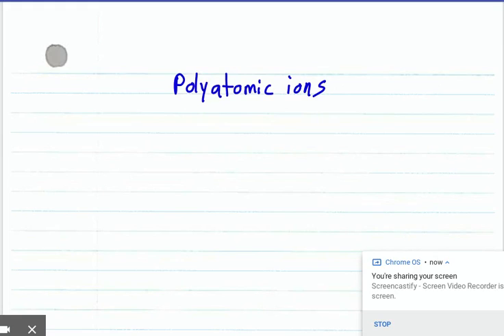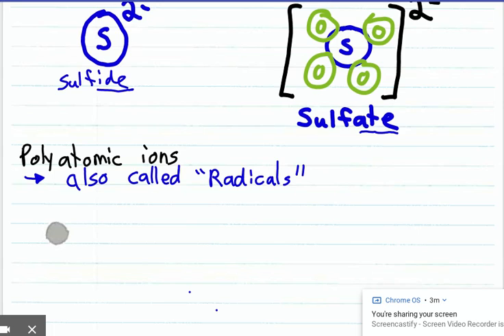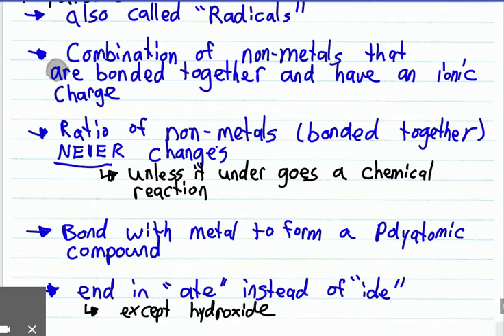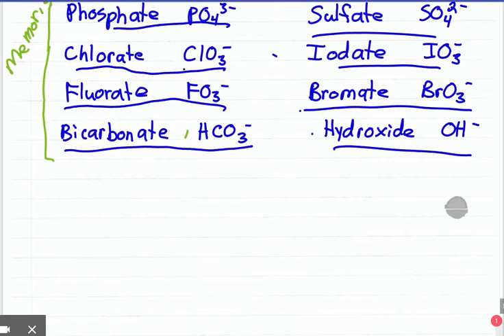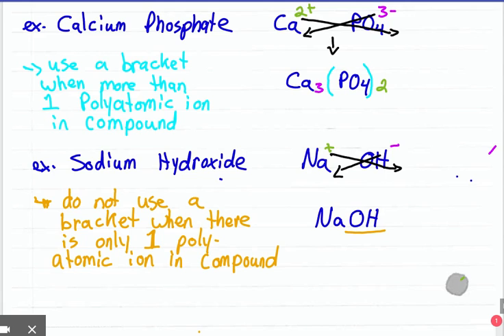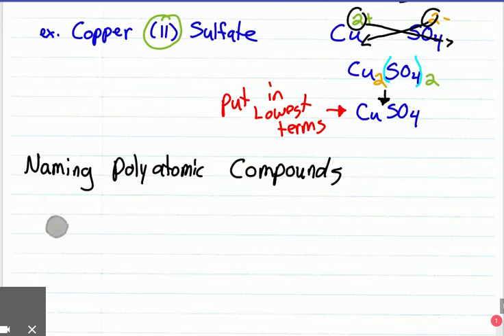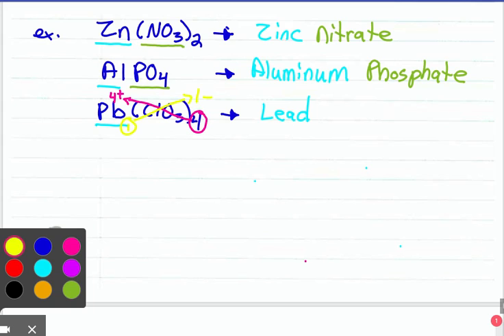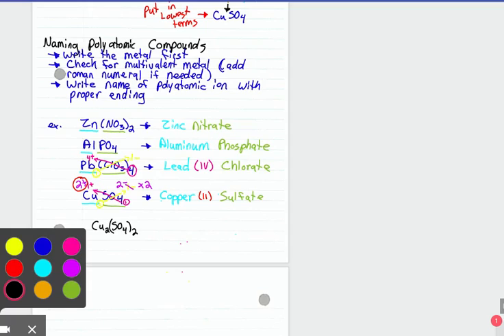Polyatomic Ions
Learn how to name and determine formulas for compounds containing polyatomic ions